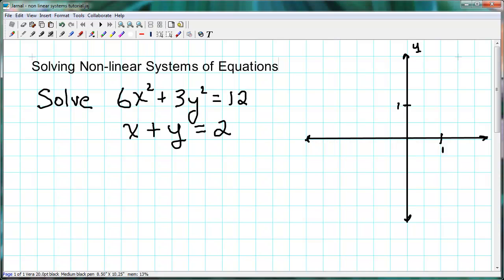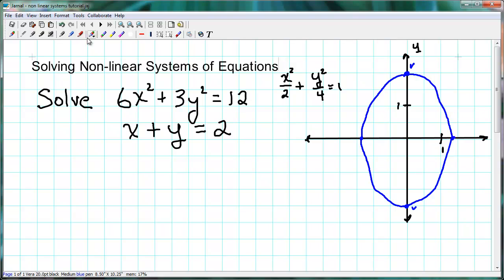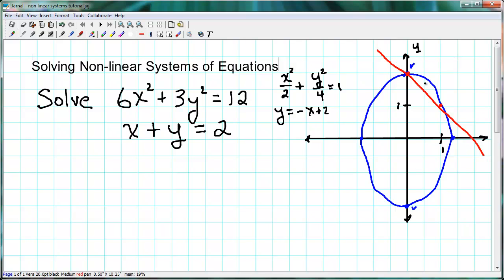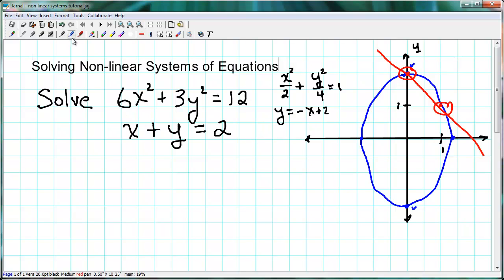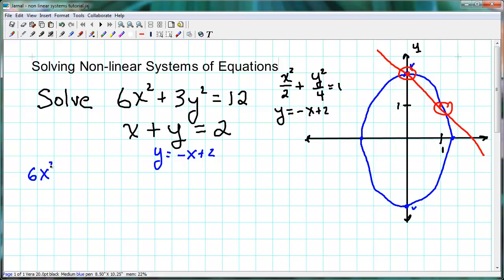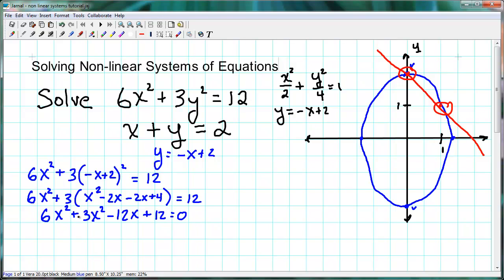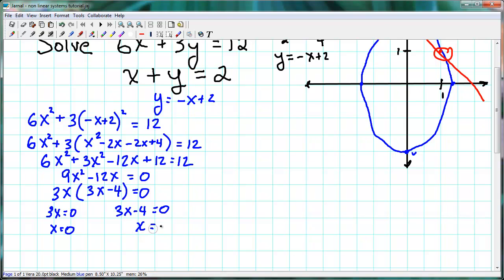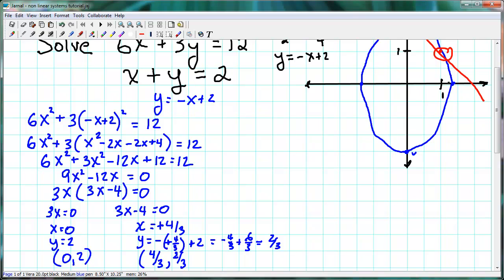Solving Non-Linear Systems of Equations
This tutorial demonstrates solving a non-linear system of equations. The example shown is the intersection of an ellipse and a line.